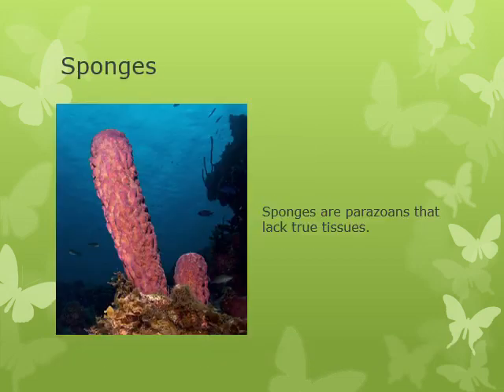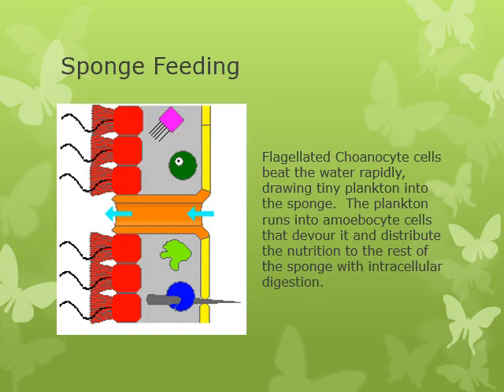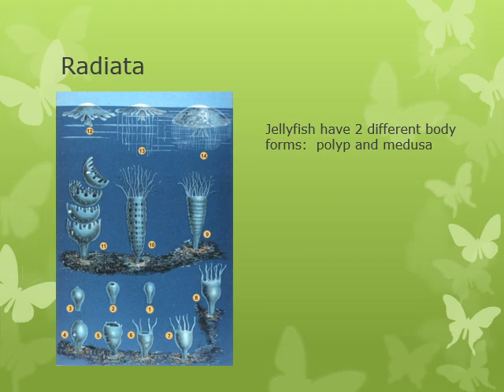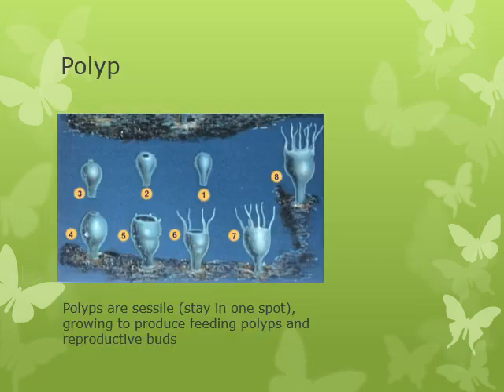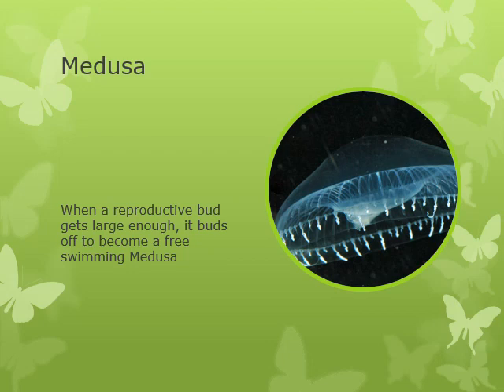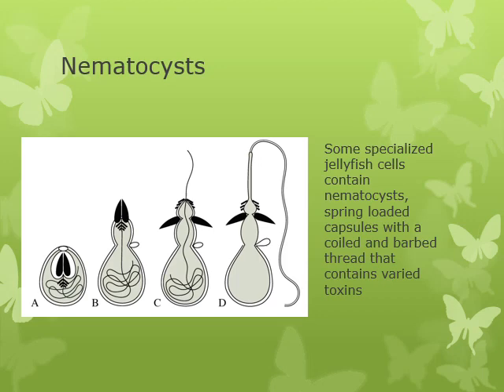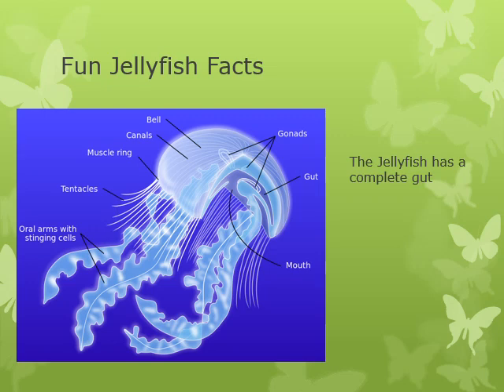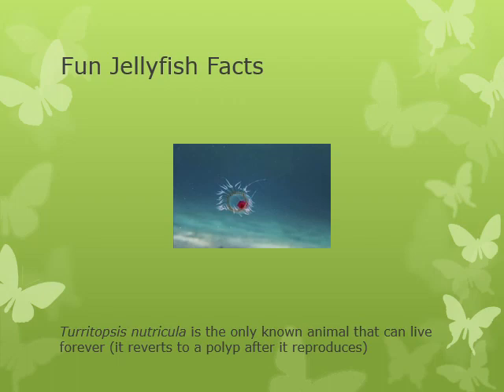8.2 Porifera and Radiata